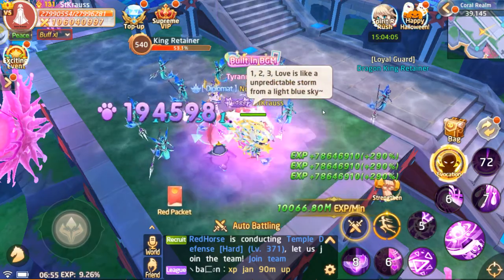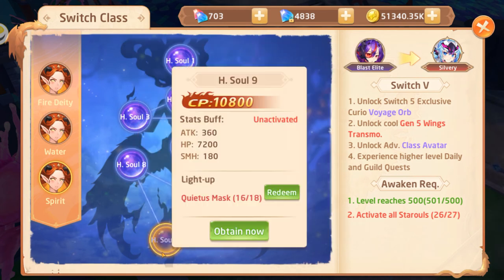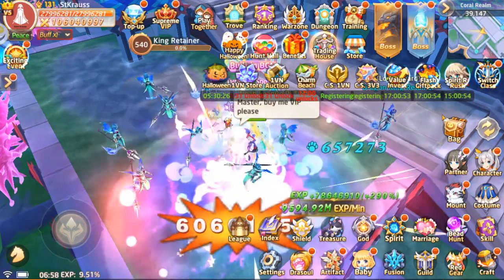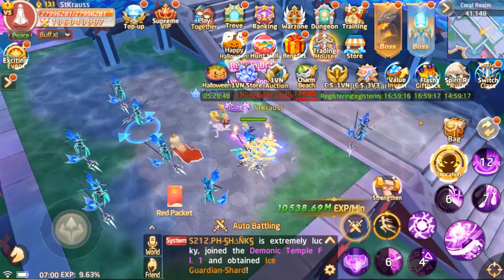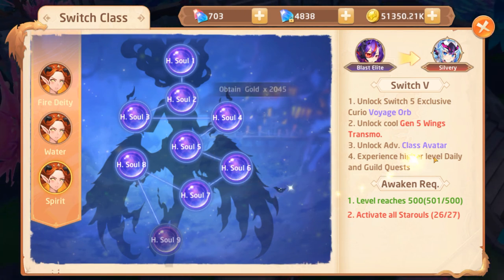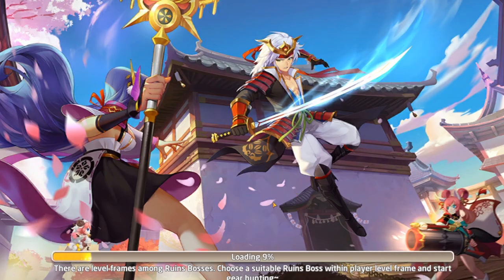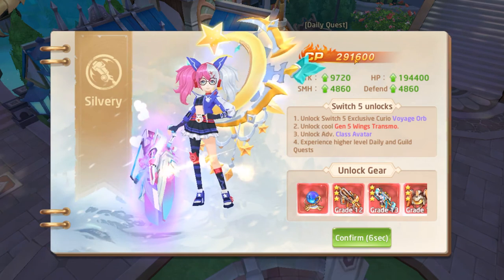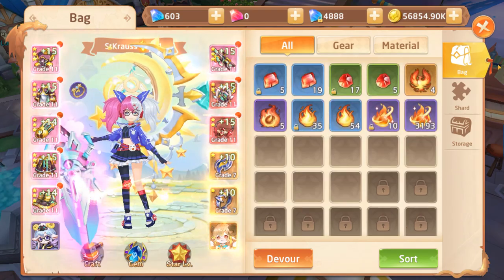Gaia Odyssey - Unlocking Switch V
Switch 5 requires you to fill up orbs just like switch 4. It unlocks the capability to equip G12 and higher tiered Curio and Wing items and higher leveled guild quests and daily quests.

Watch how much CP I gain from the Voyage Curio...